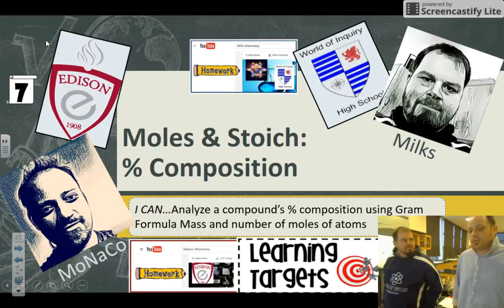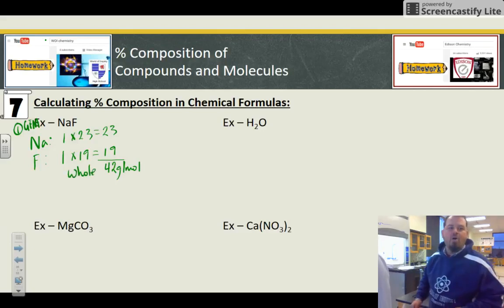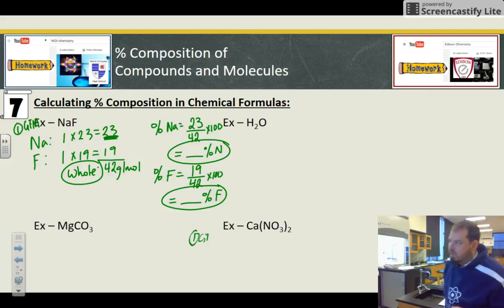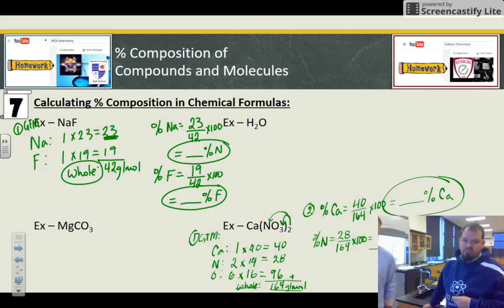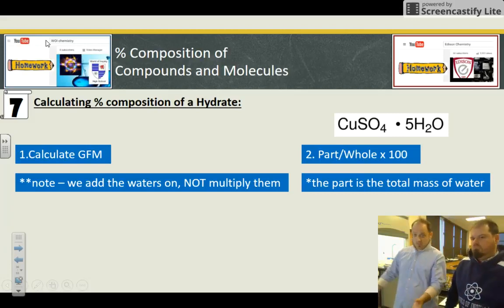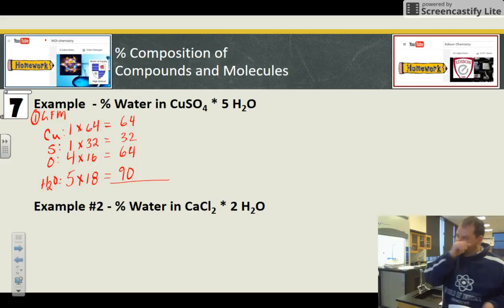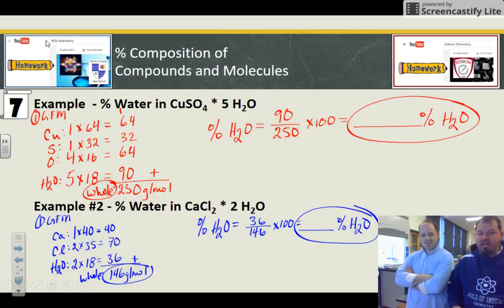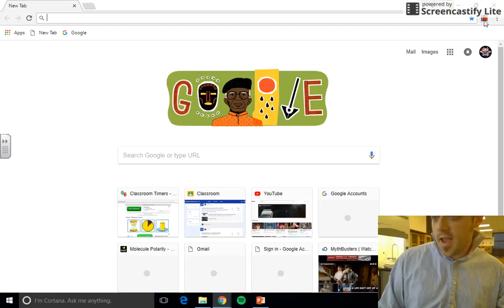2017-18 Moles & Stoich Lecture Notes 7